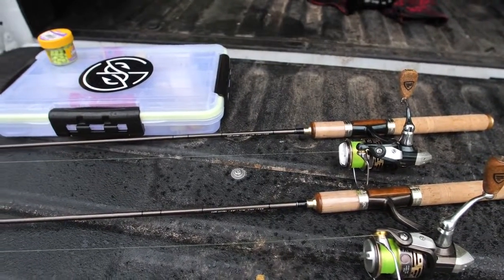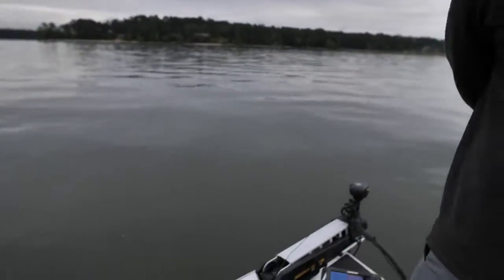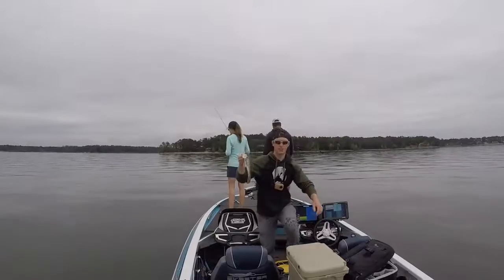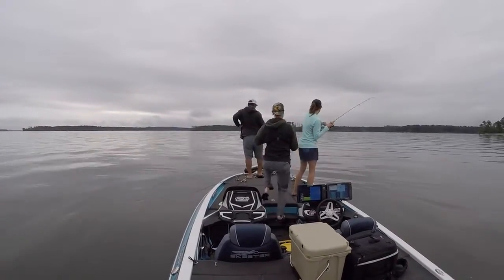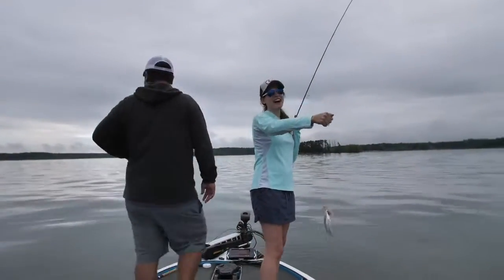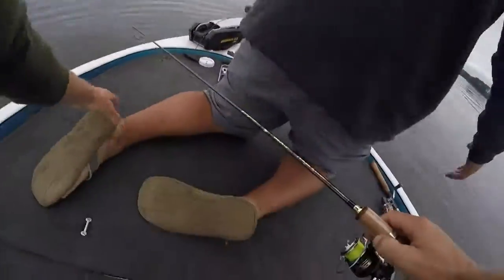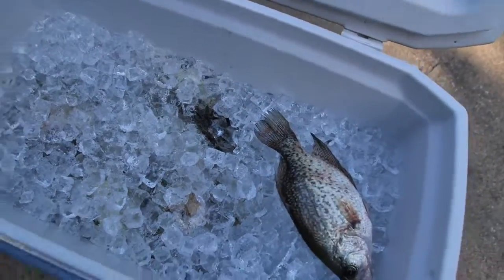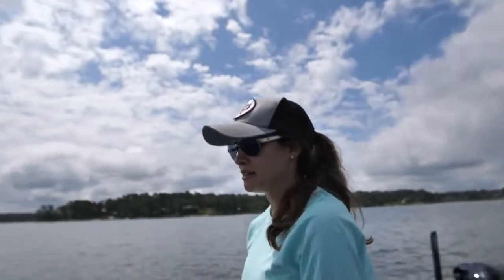Amazing Fishing | GIANT BASS Eats CRAPPIE on Wife's Tiny Fishing Rod!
My rod and reel
My line
My worm
My hook

Filming Gear
Vlogging Camera
GoPro Mic
Chest Mount
Vlogging Camera Tripod
Editing Computer
Sd Card
Big Tripod